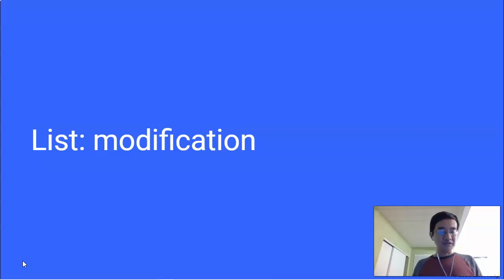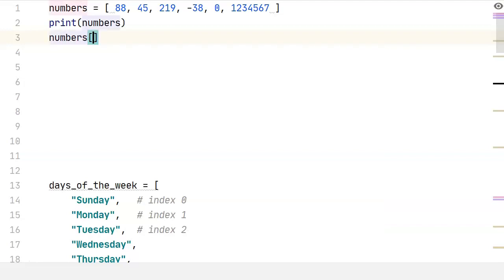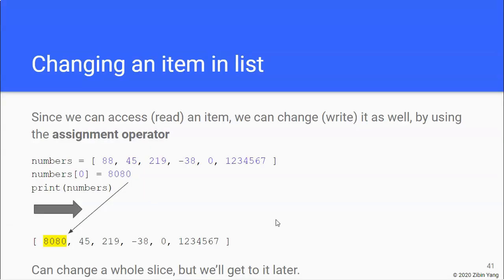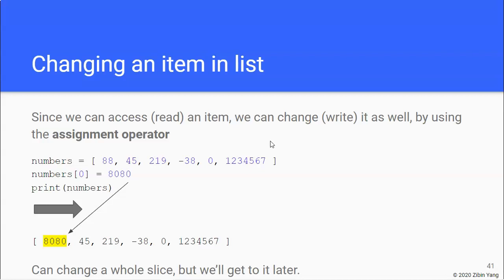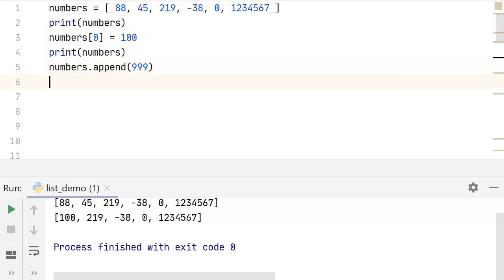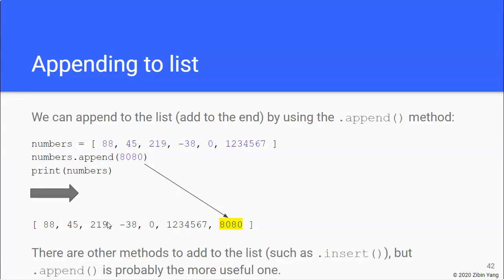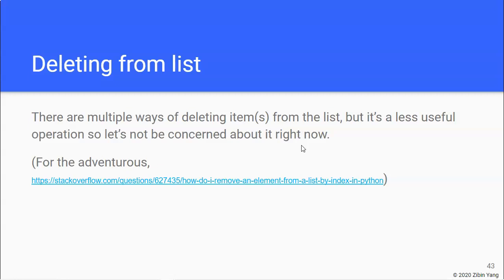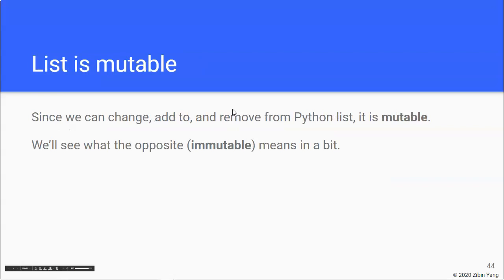CS3A, Week 4, List, modifications